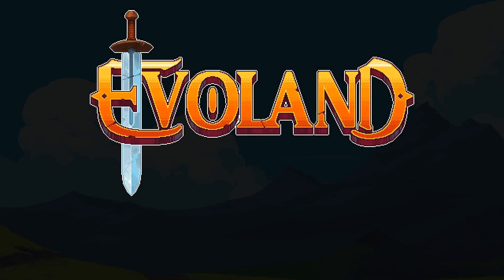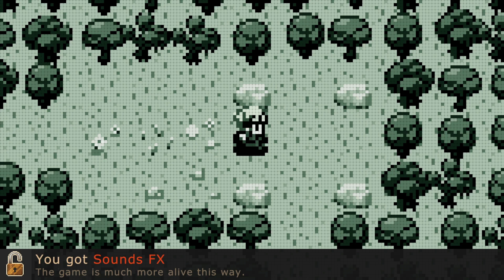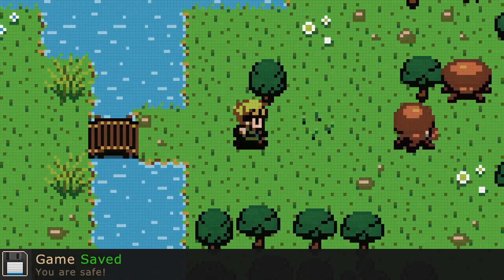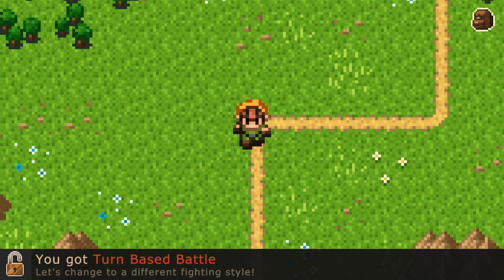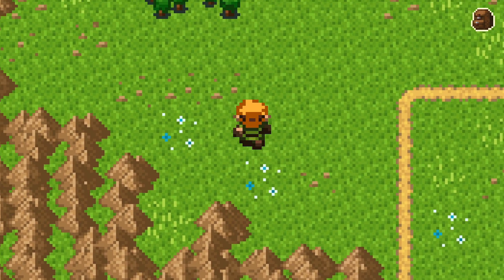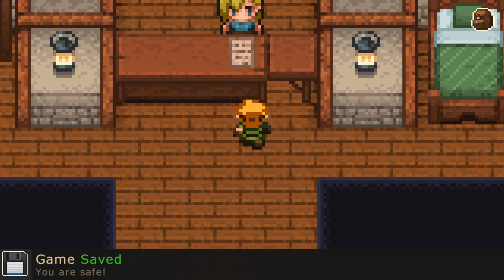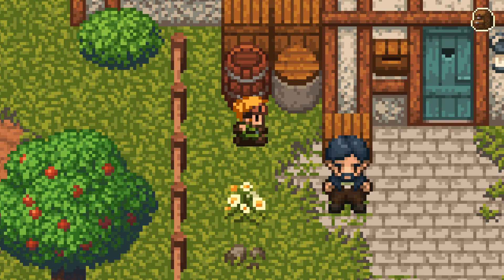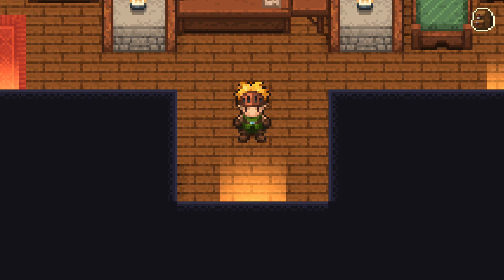Let’s Play Evoland #01: Starting with the Basics, Literally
This is a blind playthrough of the game. As such, please avoid posting puzzle solutions or plot spoilers, so as to not spoil the experience for me or other viewers who haven’t played the game.

Video games sure have come a long way since their creation, advancing with the technology that powers their creation and play, as well as the innovative ideas that brought about all the mechanics we take for granted. Within my lifetime I remember games far more basic in design and presentation being heralded as cutting edge and though they’re not old, many have fond memories of playing games those games from decades past.

An in-depth look into the evolution of just a single genre of video games through the ages – RPGs, to name one of my favourites – would be a huge undertaking, spanning many, many hours of footage and far more behind-the-scenes research. What if there was a game that gave us a brief look at the evolution of RPGs from the 8bit era all while we, a mute sword-wielding hero, try to save the world from the evil-yet-generic plans of a nameless-but-sinister villain?

I don’t know about you, but that sounds like a fun time to me, so let’s get to RPGing!